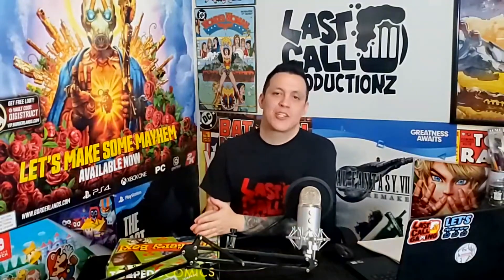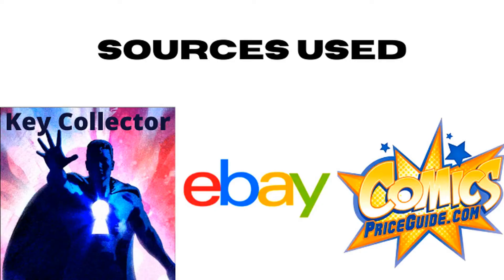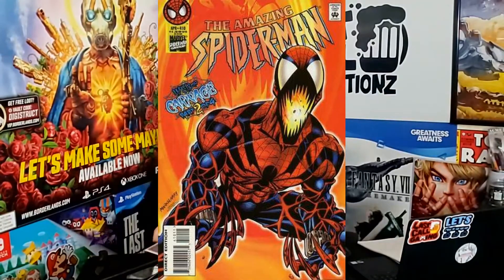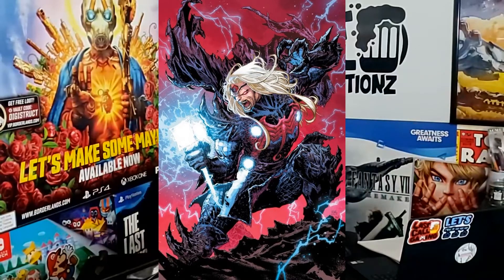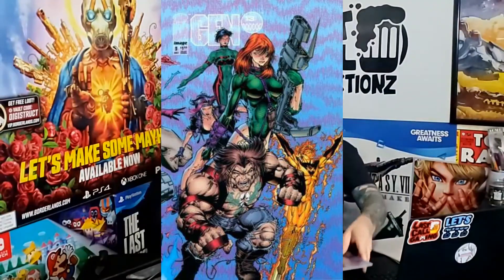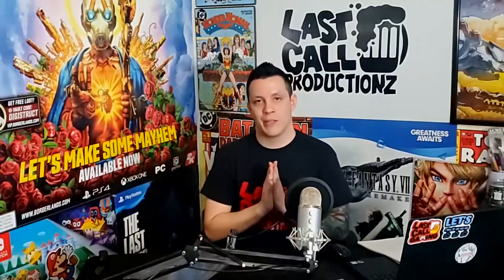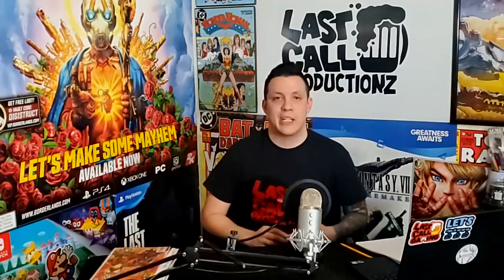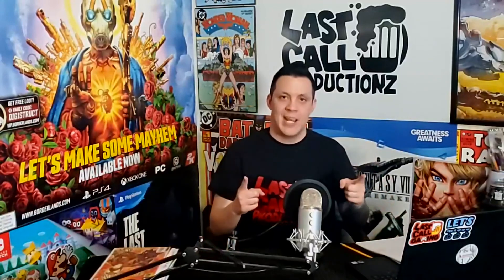Unboxing $100 Comic Book Mystery Box Potential Spiderman Prize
Comic Book Mystery Box Opening -Green Goblin

We open up the $100 Mystery Box from Torpedo Comics
This box includes various comics with the chance to win
The Amazing Spider-Man #14
KEY ISSUE
- 1st Appearance of The Green Goblin (Norman Osborn).
- 1st Meeting of Spider-Man and Hulk

Released - Jul 1964 |
Comic Age - Silver Age |
Cover Price - $.12

Craig Perales                   Instagram/Twitter  @craigperales
Mandrew Montemator   Instagram   @mvndrew
Geno Perales                  Instagram @genoperales

TeePublic Links – The links will allow you to buy all merch
LastCall Controller Shirt   - Black Letters